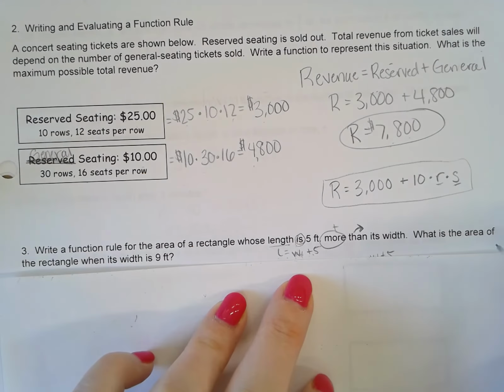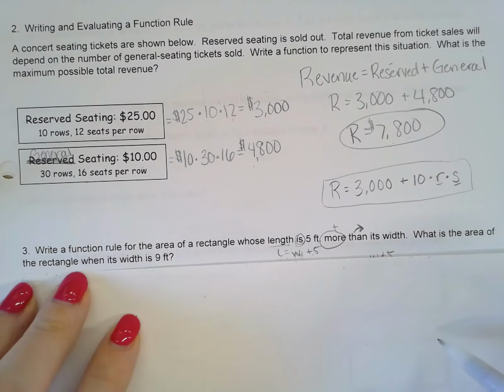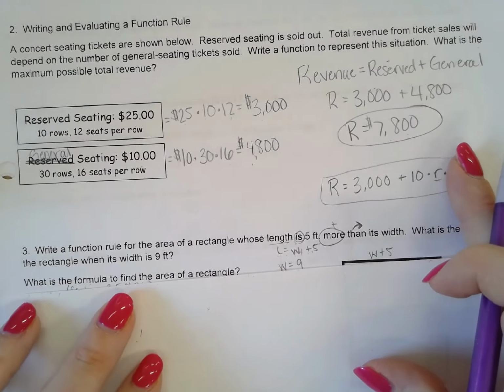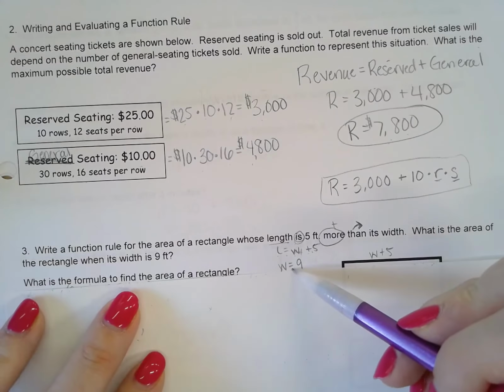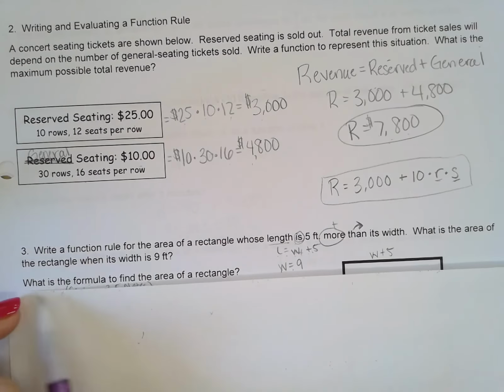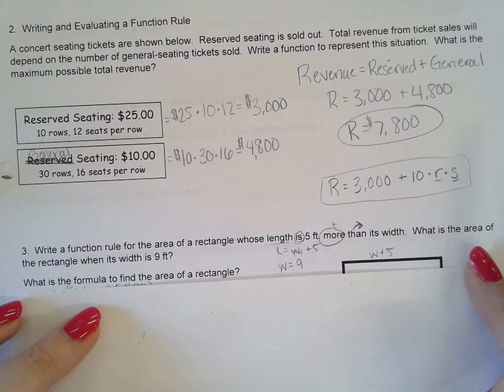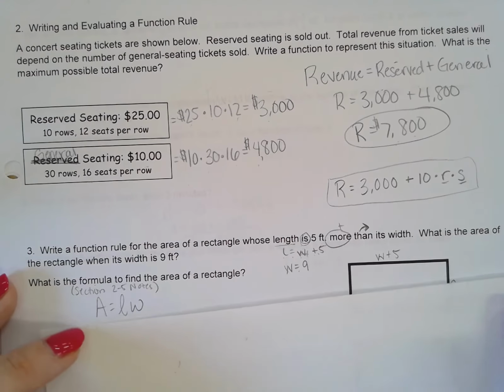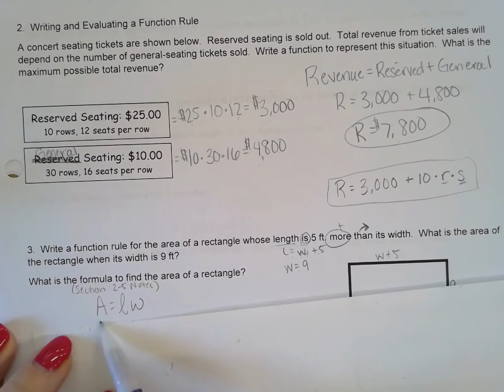Ch. 4 Section 5 Video Lesson